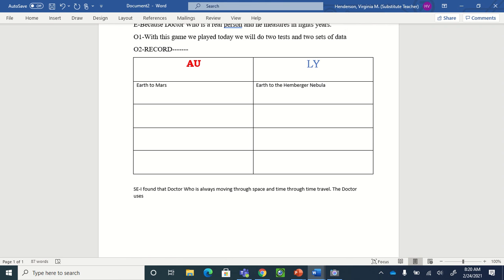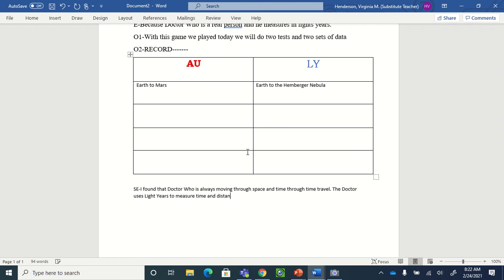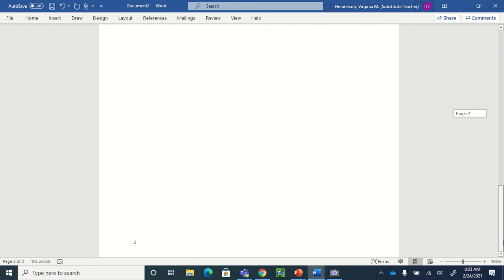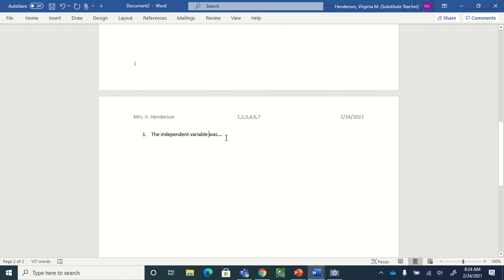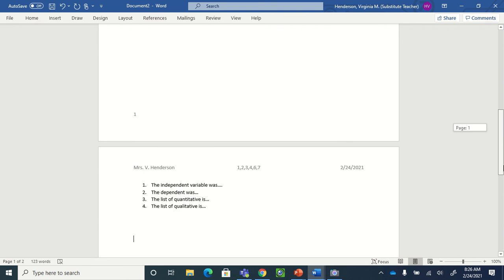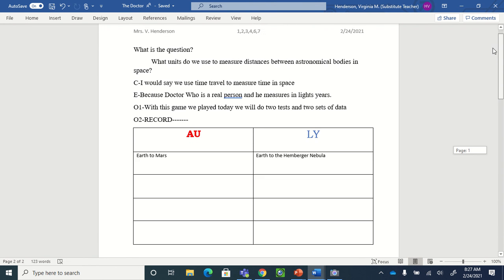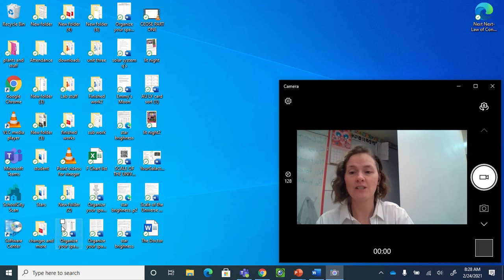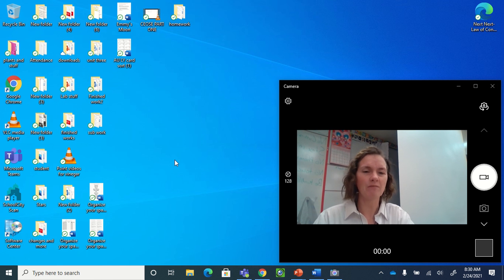CEOSE PART TWO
The last part to this assignment